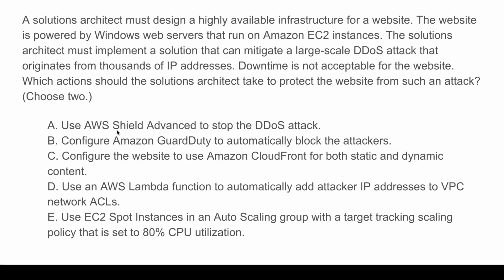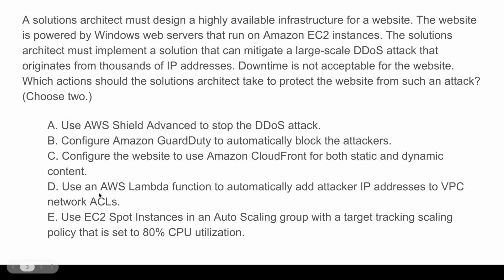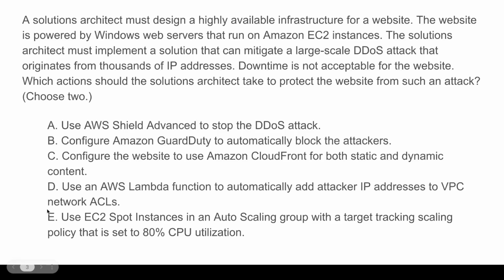SAA C03 Exam Prep (Question 104)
Question:

A solutions architect must design a highly available infrastructure for a website. The website is powered by Windows web servers that run on Amazon EC2 instances. The solutions architect must implement a solution that can mitigate a large-scale DDoS attack that originates from thousands of IP addresses. Downtime is not acceptable for the website.
Which actions should the solutions architect take to protect the website from such an attack? (Choose two.)

A. Use AWS Shield Advanced to stop the DDoS attack.
B. Configure Amazon GuardDuty to automatically block the attackers.
C. Configure the website to use Amazon CloudFront for both static and dynamic content.
D. Use an AWS Lambda function to automatically add attacker IP addresses to VPC network ACLs.
E. Use EC2 Spot Instances in an Auto Scaling group with a target tracking scaling policy that is set to 80% CPU utilization.